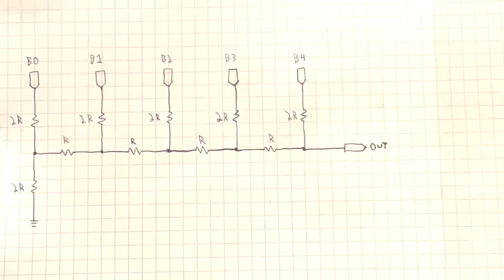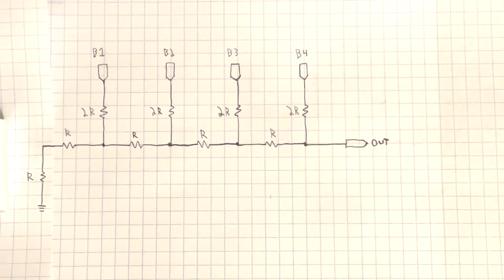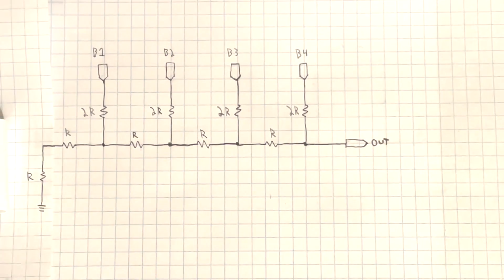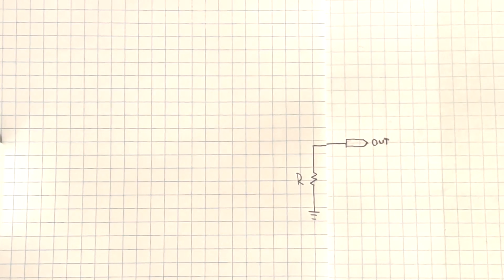Project 2.1 Digital to Analog Conversion